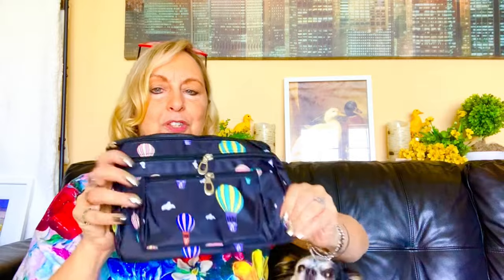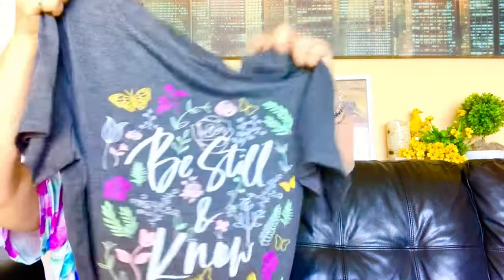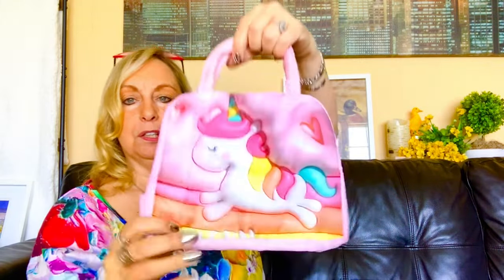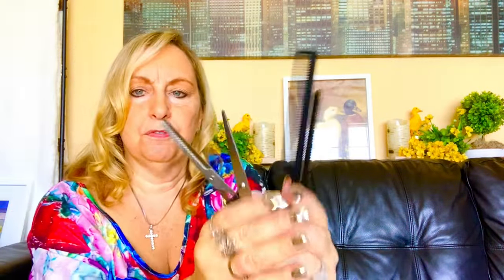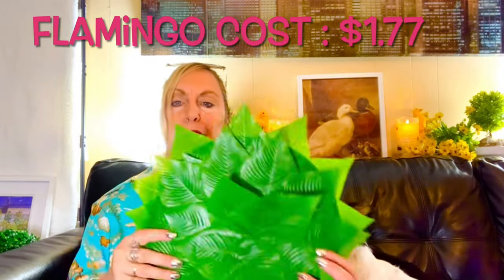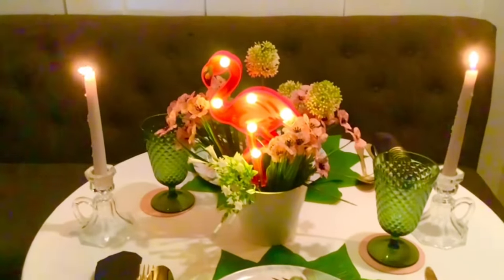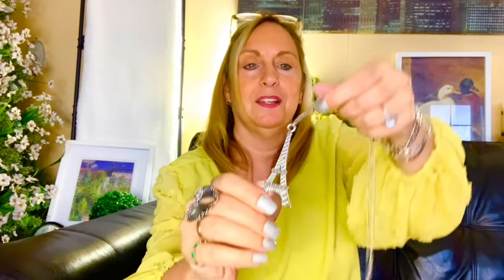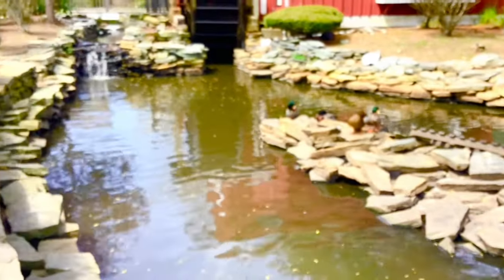*Huge* Combo Temu Haul Marathon & Try on Too 3 Hauls in 1 Video/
In this video I share a combination of my videos for the week in one long marathon video for those that prefer a longer video. I hope you enjoy it . My friends . Links will be in the shorter version on the individual video of the week .

I found lots of great deals and bargains this week . Tootsie my pup joins me in these hauls .

Get ready to upgrade your wardrobe with the hottest trends at unbeatable prices. Download the Temu app now and unlock incredible discounts. Hurry, this offer won't last long!

Product Links: